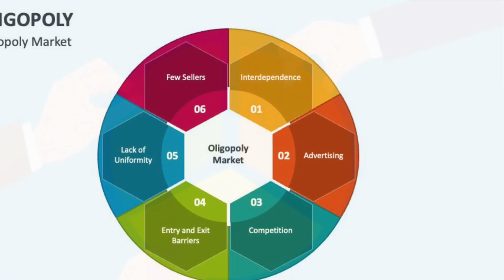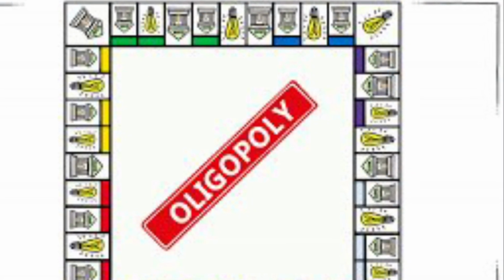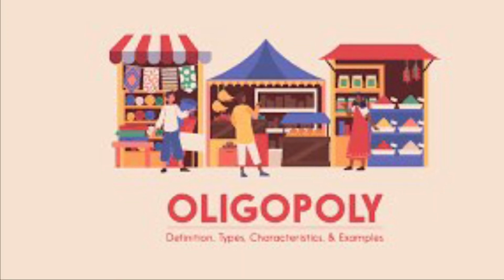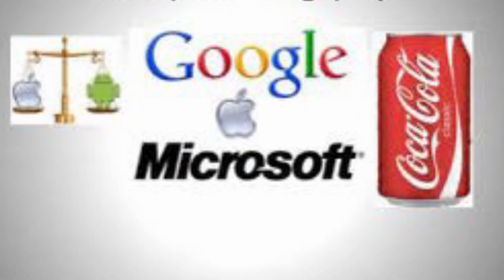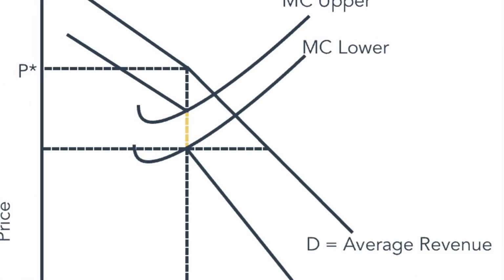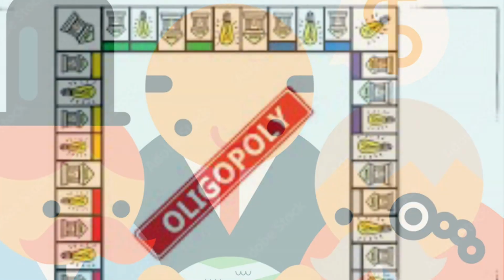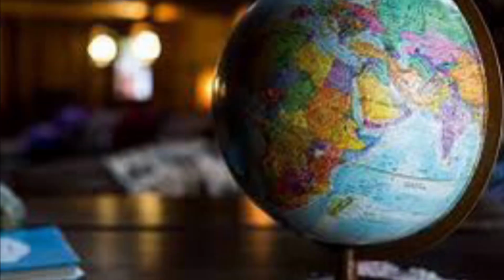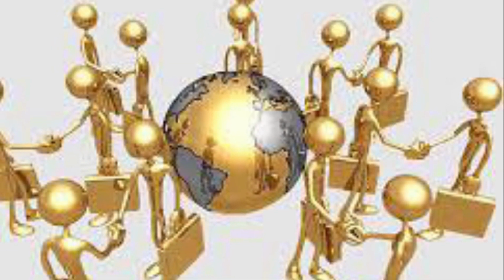2 de diciembre de 2023